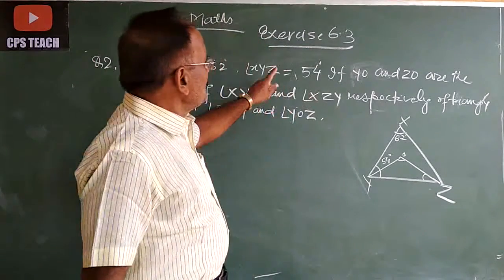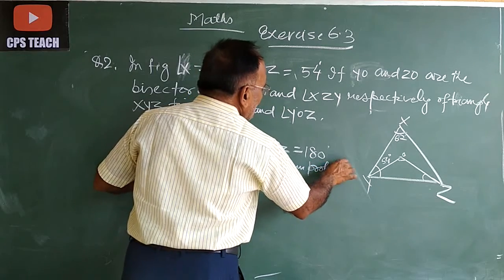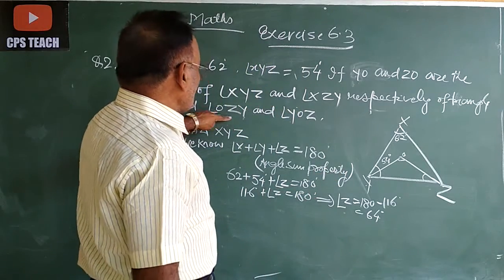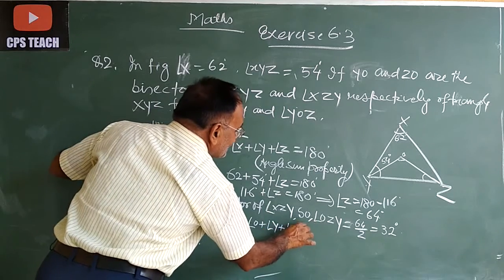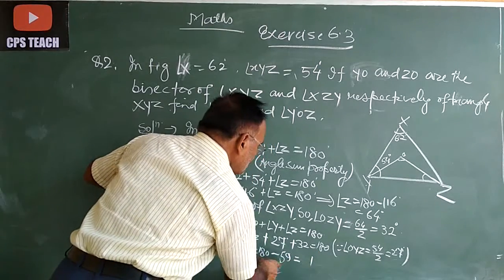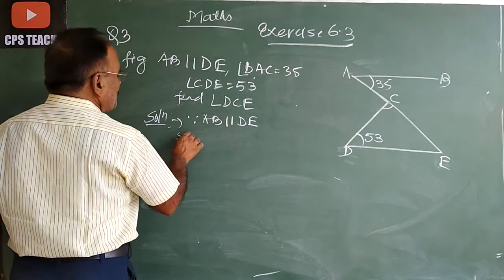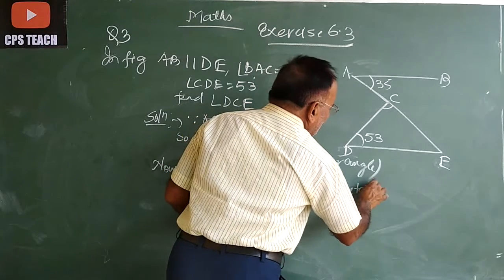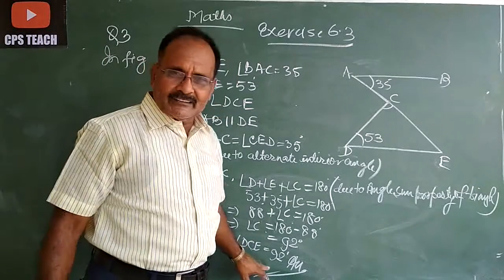CLASS-IX || MATHS || LINES & ANGLES || PART-10